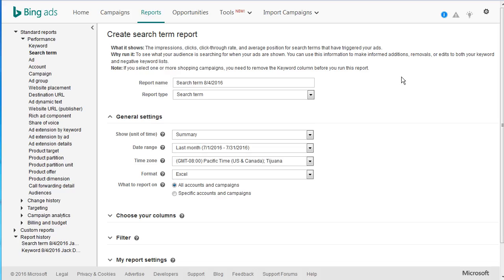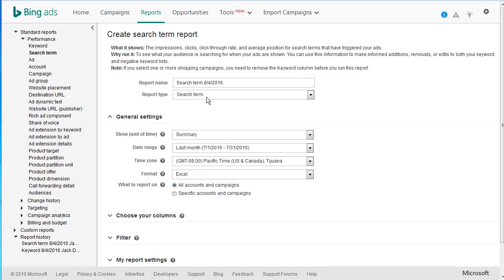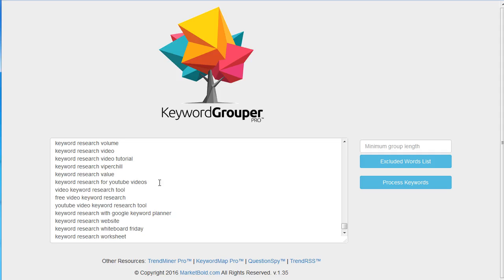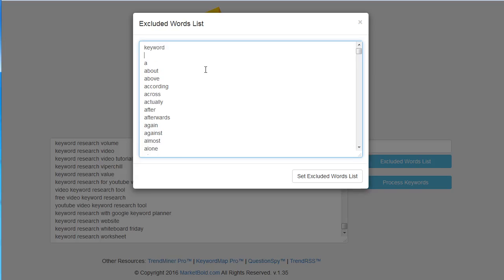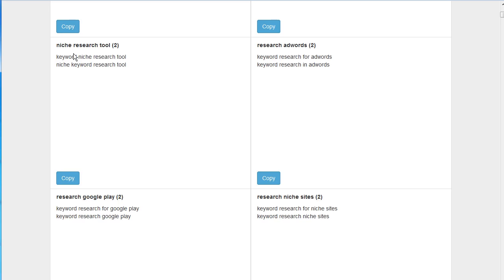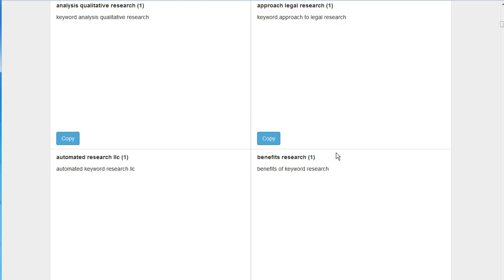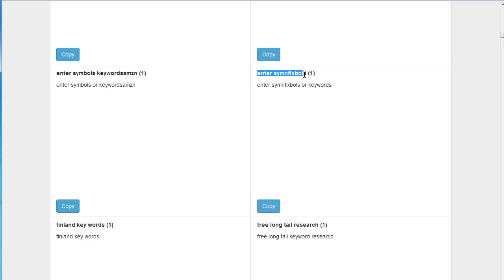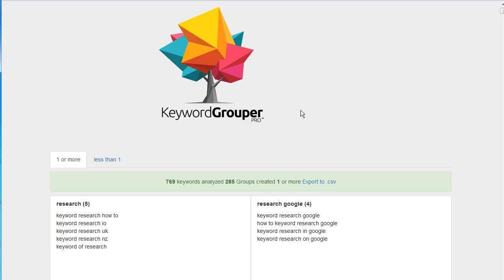Negative Keyword Generator - Bing Negative Keyword Tool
In this video, you'll learn how to use the Bing Adcenter Search Term report to find negative keywords for your pay per click campaigns.

Bing provides a search term report which will show you all the keywords that people typed in that triggered your ads. Using this report, we can find terms that created a click that we want to filter our ads by.

Once you log into Bing Adcenter, you simply click on the Reports tab. From there, you select the Search Term report and choose all your settings.

Microsoft Bing will present you with an Excel file that contains all the search terms being typed into Bing that triggered your ppc ad to be shown.

Using Keyword Grouper Pro, you can get a list of all the terms and group them and then determine which keywords you want to add to your negative keyword list.

Watch this video to see how easy it is to use Keyword Grouper Pro:

Here are some videos that cover many different ways to get negative keywords, and understand how they are used and how you can use them in Google Adwords and Bing Adcenter Pay-Per-Click campaigns.